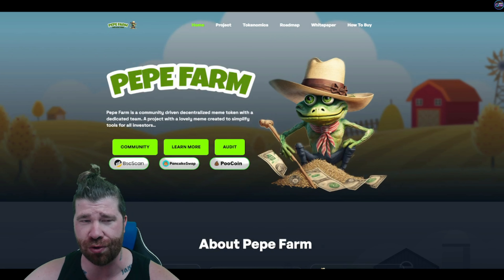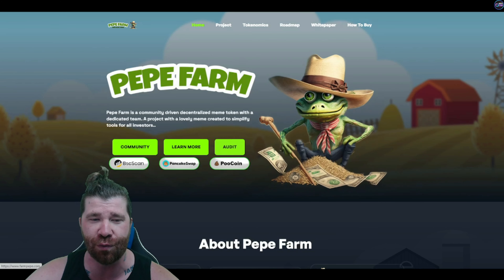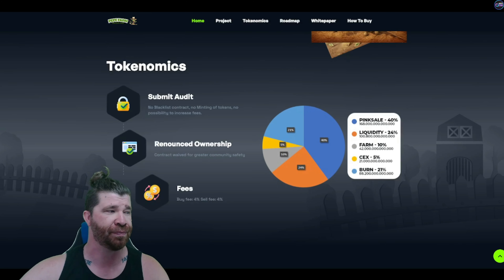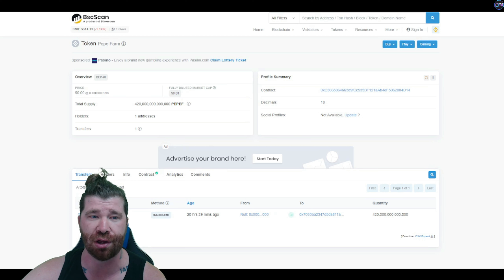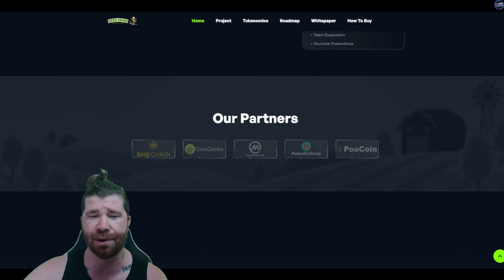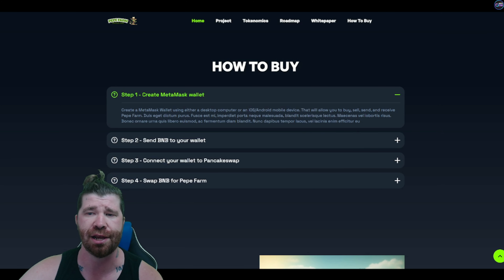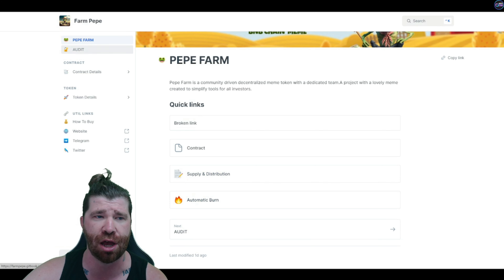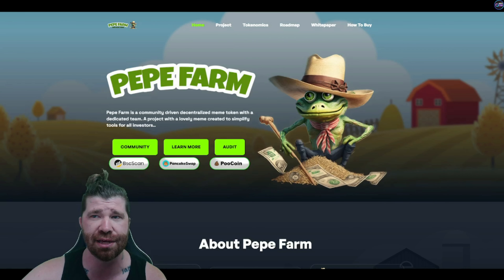Farm Pepe Project 2023: $FARMPEPE new memecoin that will reach the moon FAST !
Farm Pepe is a decentralized meme token with a dedicated team. It was a project with a cute meme created for investors as a tool to make them rich.

●▬▬▬▬▬▬▬▬ Useful Links  ▬▬▬▬▬▬▬▬●